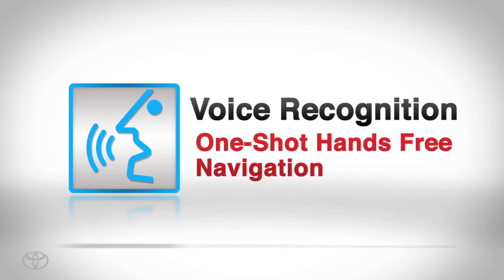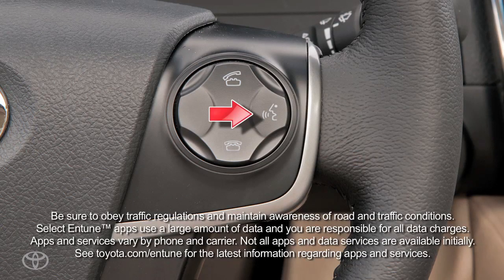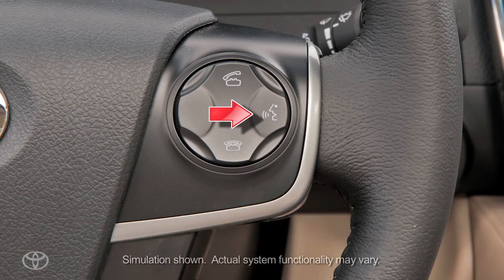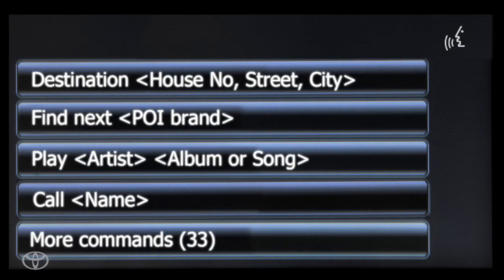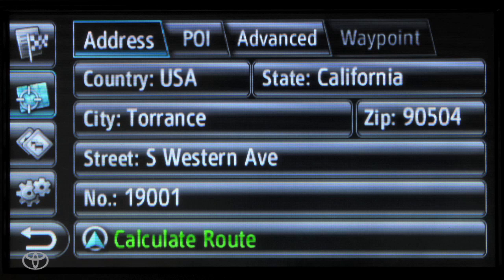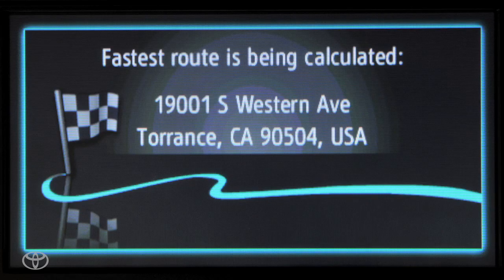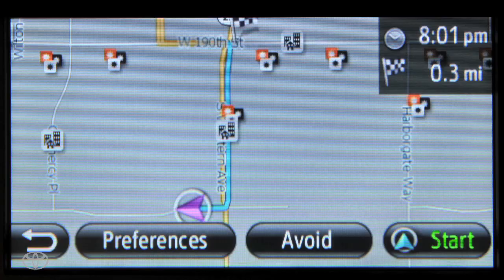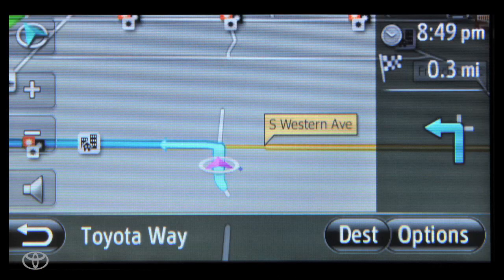How-To: Voice Recognition with Hands-Free Navigation with Entune® | Toyota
Discover how to use the voice recognition feature in your vehicle's Display Audio head unit. to find out more.

Toyota and third party apps/services may vary by phone/carrier and are subject to change at any time without notice; functionality depends on many factors. Select apps use large amounts of data; you are responsible for charges. for details. To learn about Toyota Audio Multimedia data collection, use, sharing and retention, please Always drive safely and obey traffic laws.